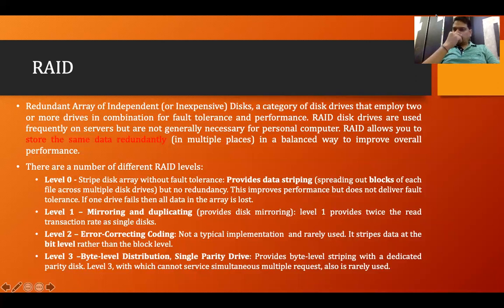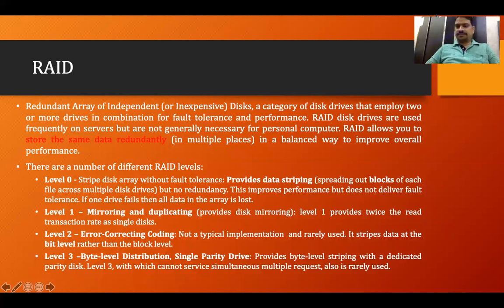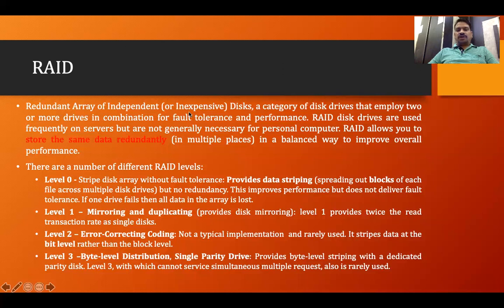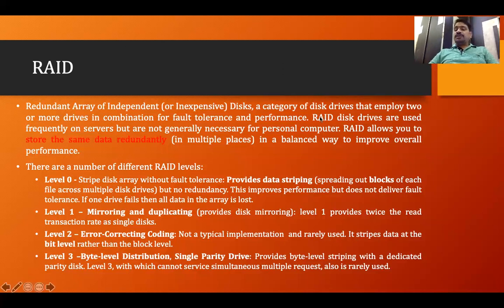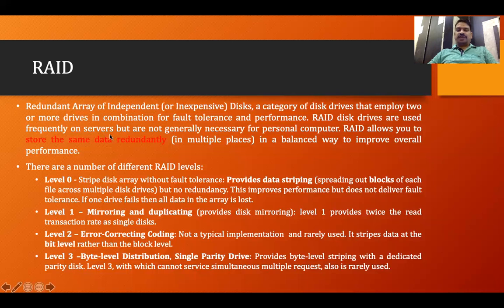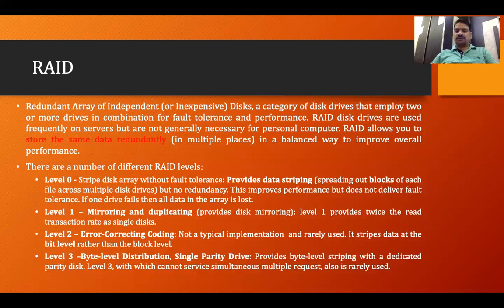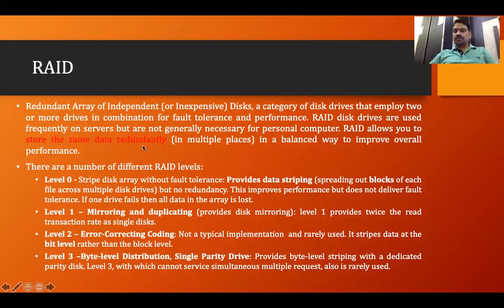Redundant Array of Independent/Inexpensive Disks (RAID) | Lecture - 6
Redundant Array of Independent/Inexpensive Disks (RAID) has been explained.